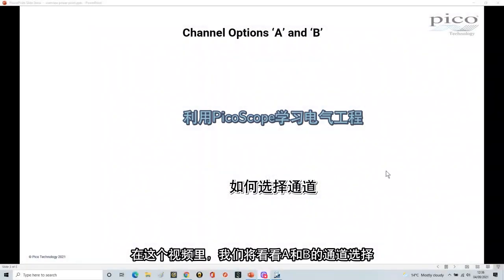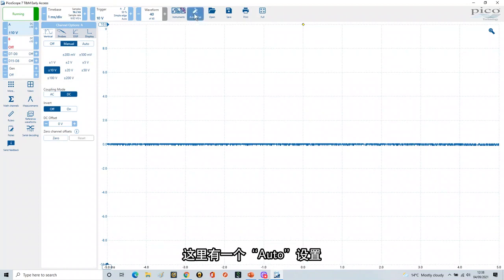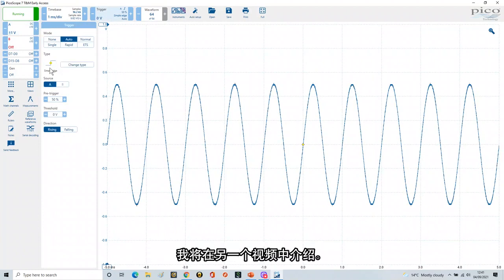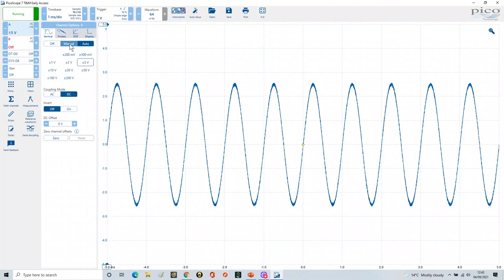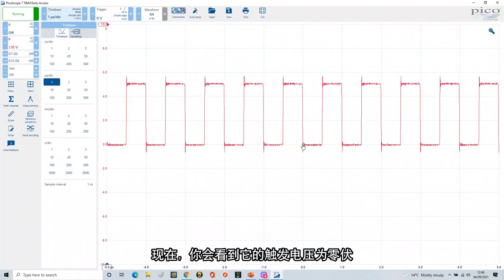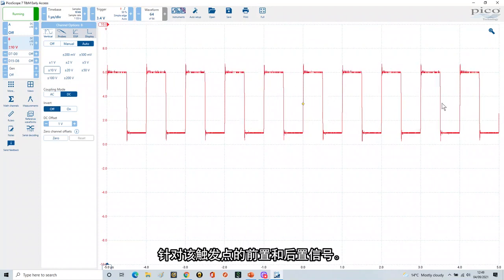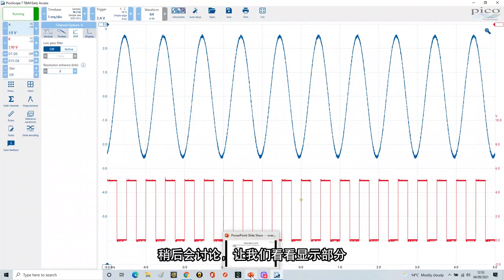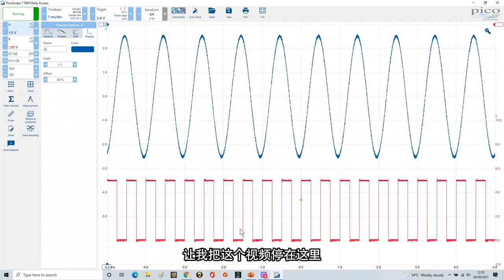PICO示波器概述 2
本视频介绍了 PicoScope 7 T&M 软件中的通道选项菜单和设置。

要了解有关 PicoScope 2000 系列和我们其它产品的更多信息，请访问